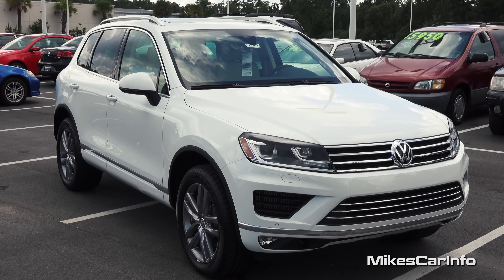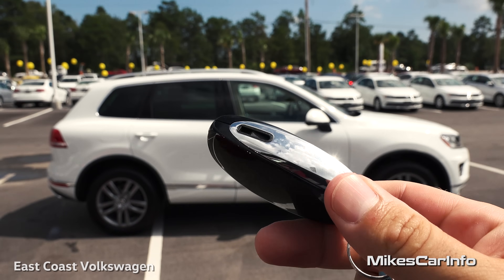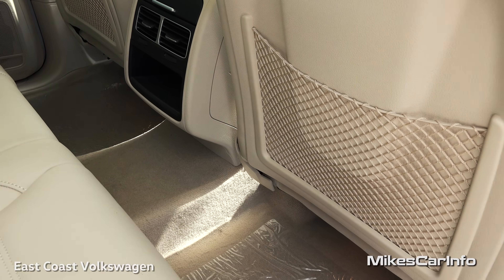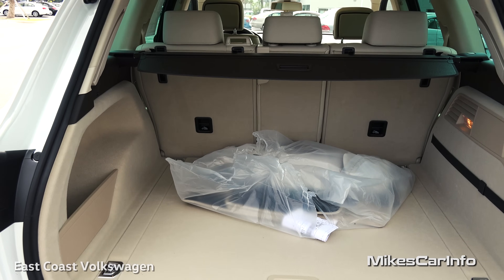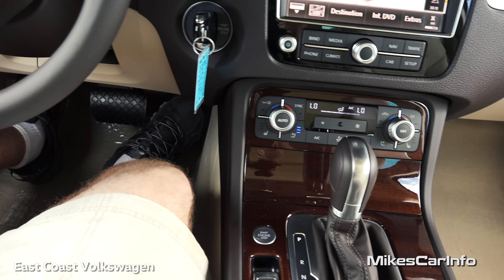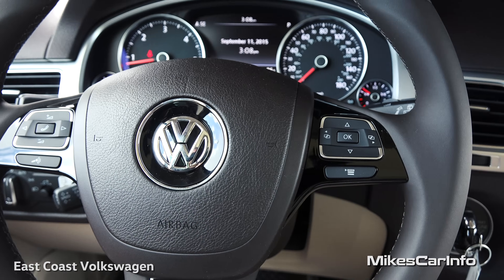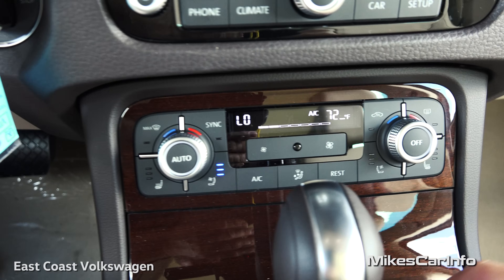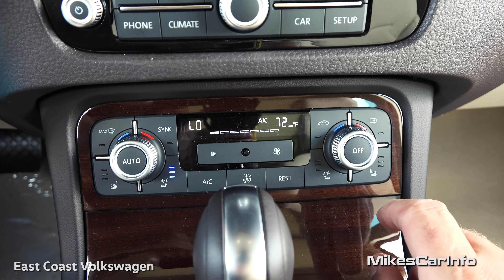👉 2016 Volkswagen Touareg TDI Lux - Ultimate In-Depth Look in 4K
I know this video had some value to you :) Please throw a few bucks in the tip jar to help me continue to make great content.

I do not work for East Coast VW however I do have a friend there... His name is John Vincent. Please email him if you are in the market for a vehicle and want the easiest buying experience ever. John can have your car delivered to your house anywhere in the USA!

Model: 2016 Volkswagen Touareg
MSRP: From $54,950
Horsepower: 240 hp
MPG: 21 city / 29 highway
Engine: 3.0 L V6 diesel
Curb weight: 4,919 lbs
Towing capacity: 7,716 lbs
Dimensions: 189″ L x 76″ W x 68″ H Music by Karl Casey